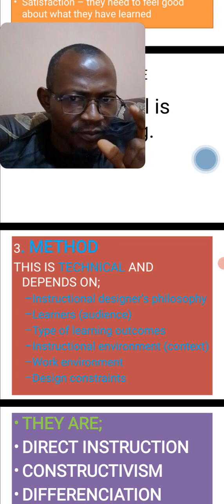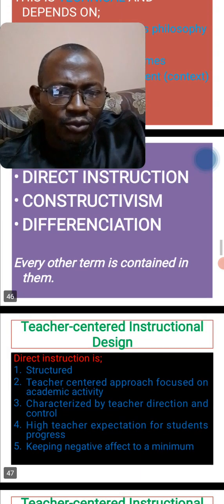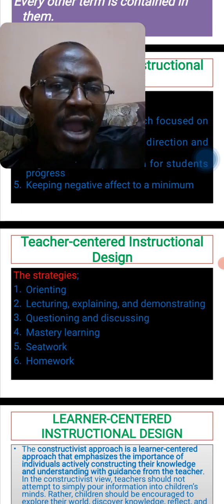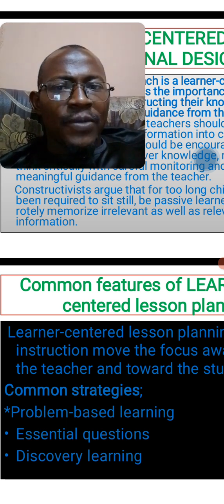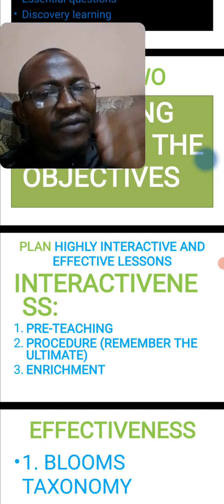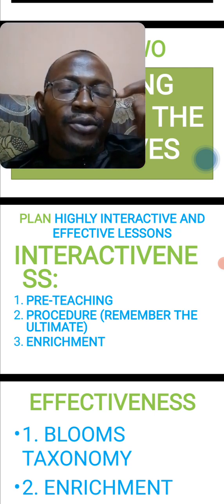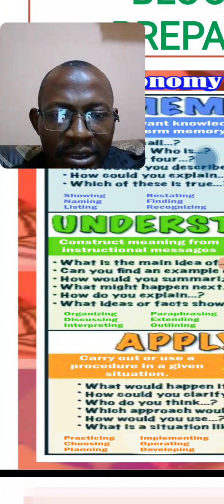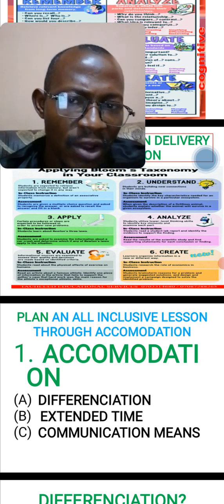INTRO 6 Instructional Planning